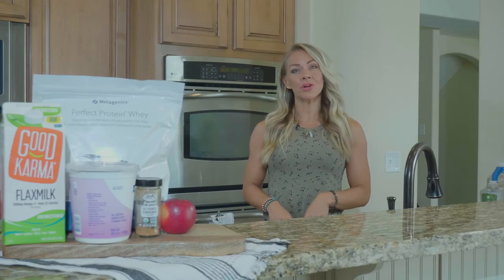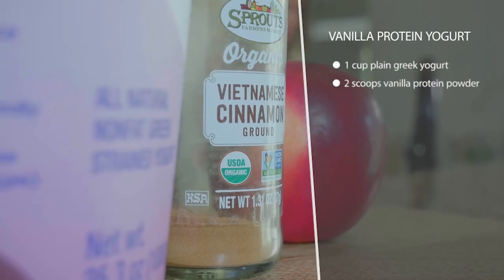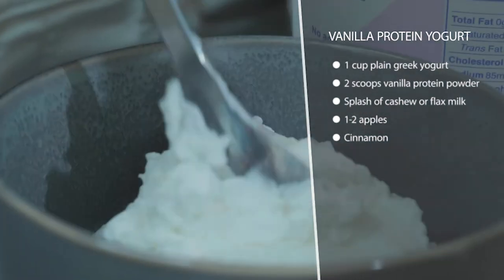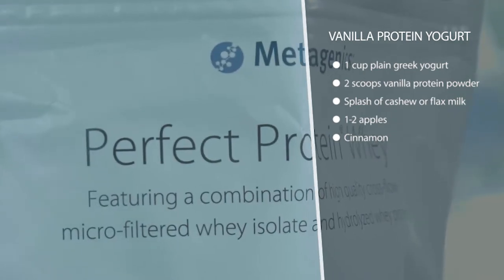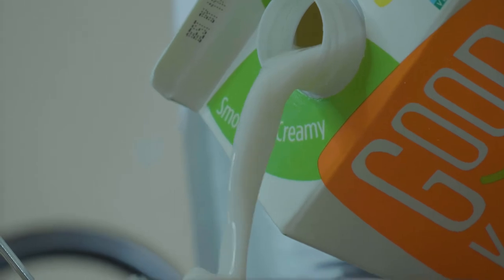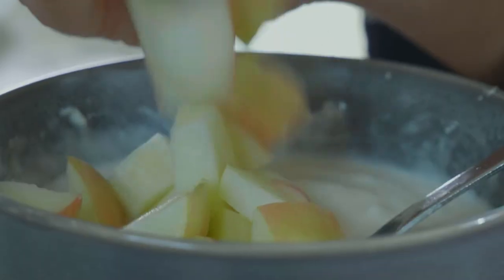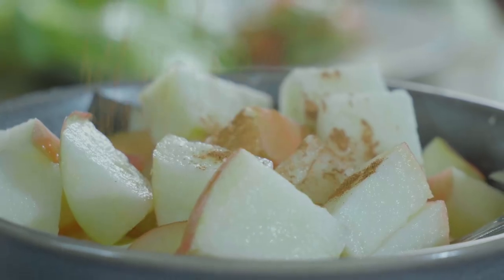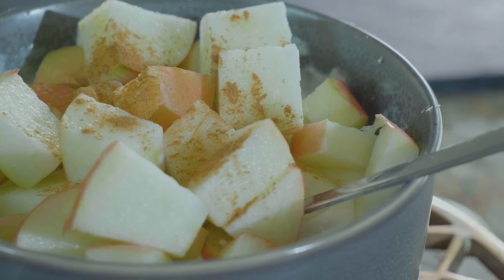Vanilla Protein Yogurt | Keto In & Out Low Carb Recipes